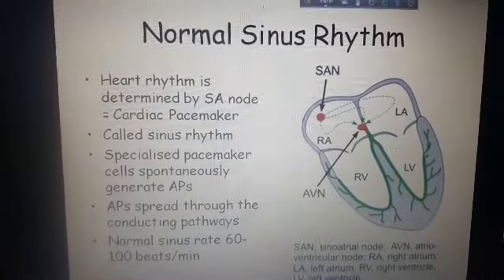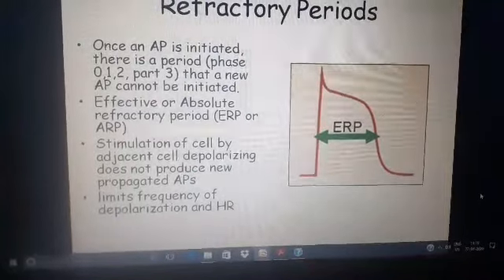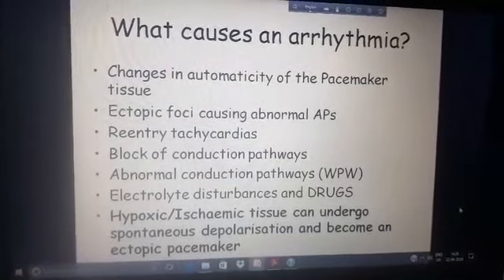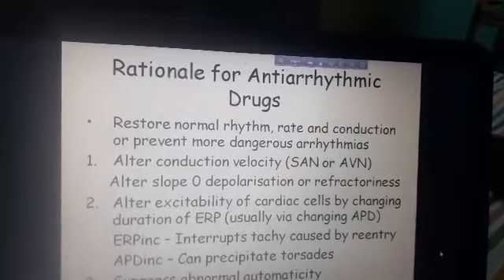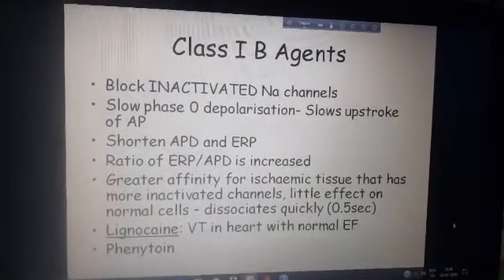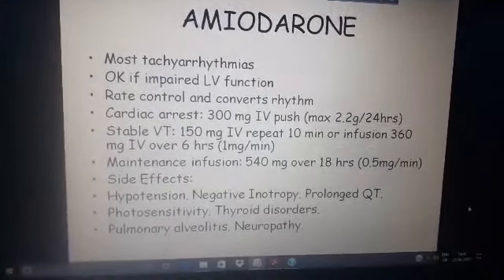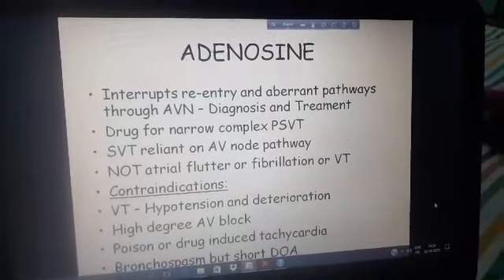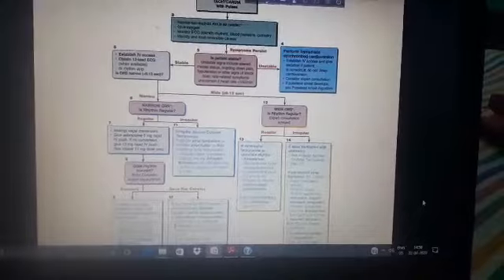Antiarrhythmics Abhishek Ghosh